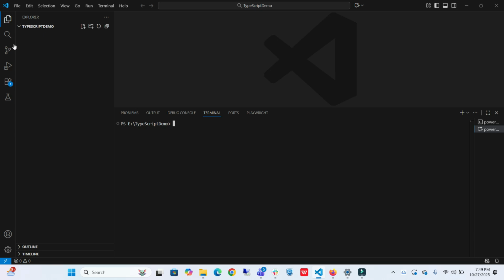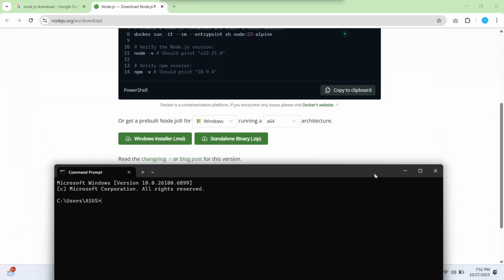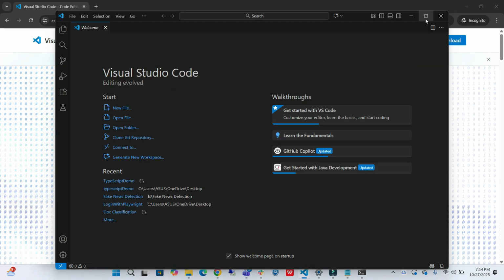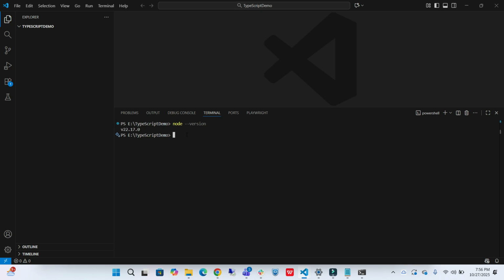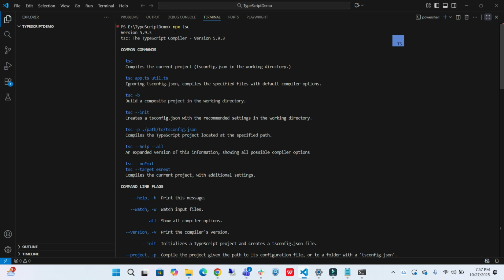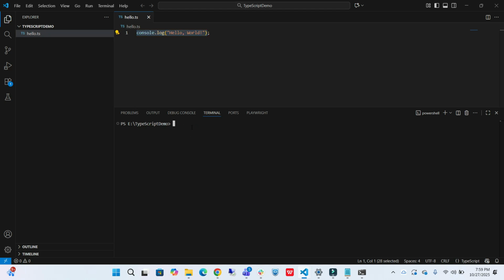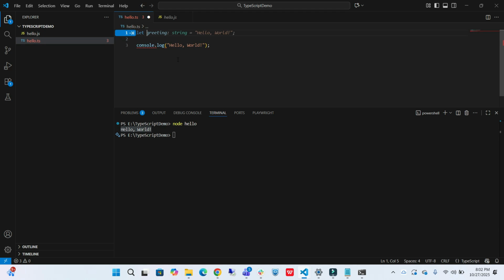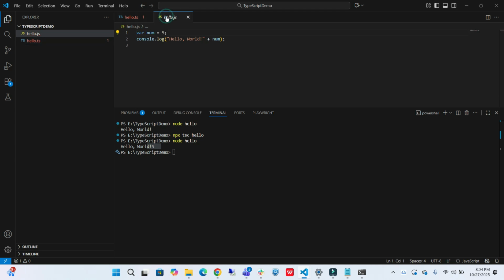Complete TypeScript Environment Setup | Node.js + VS Code Installation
Welcome to this beginner-friendly tutorial where we install Node.js, set up VS Code, configure TypeScript, and write your very first TypeScript program!
In this video, you will learn:
✔ What is Node.js and why we need it
✔ How to install Node.js on Windows
✔ How to set up Visual Studio Code for TypeScript
✔ How to install TypeScript globally using npm
✔ How to write your first .ts file
✔ How to compile TypeScript to JavaScript
✔ How to run the JS program using Node

This video is part of the Playwright + TypeScript Learning Series, helping beginners understand fundamentals step by step.